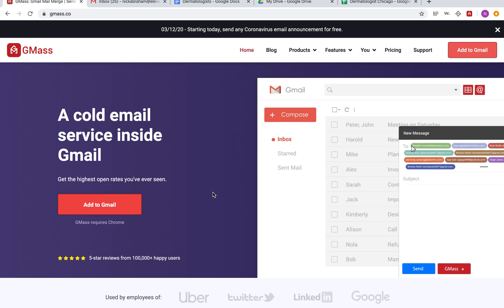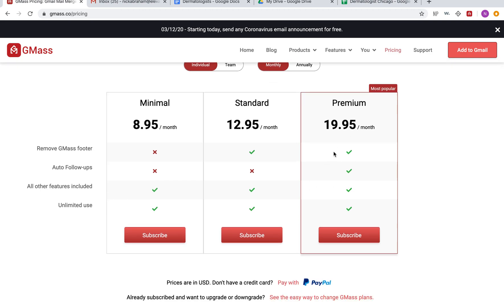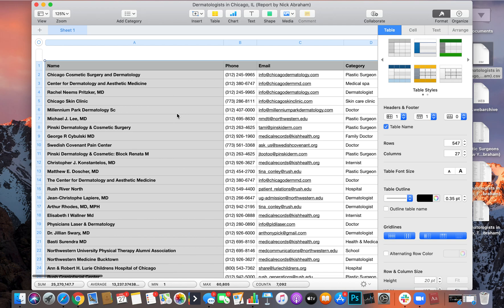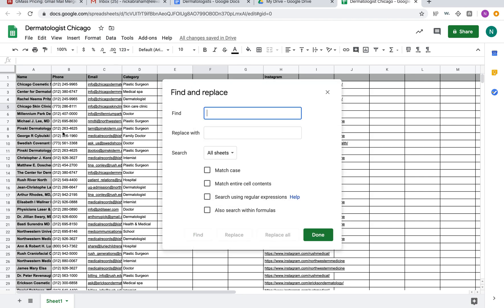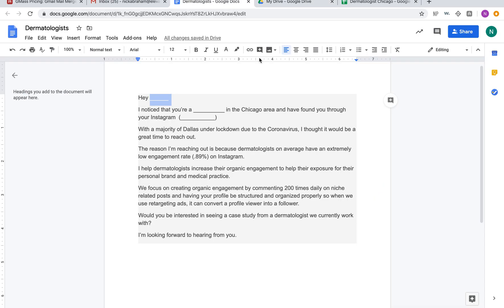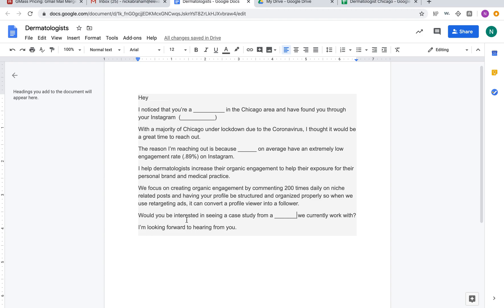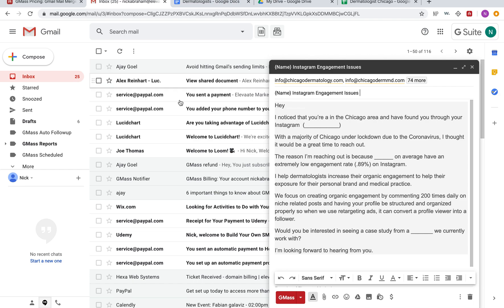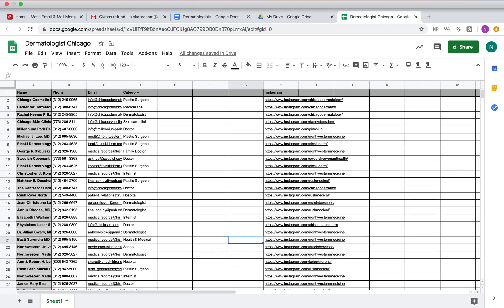Gmass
How many emails can you really send with GMass and Gmail?

How to configure a Sendgrid SMTP account for GMass